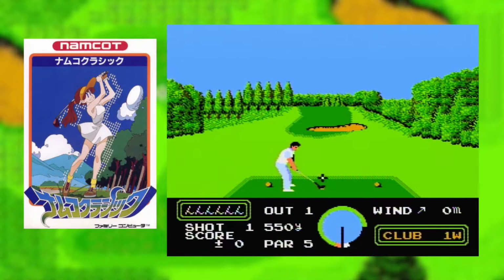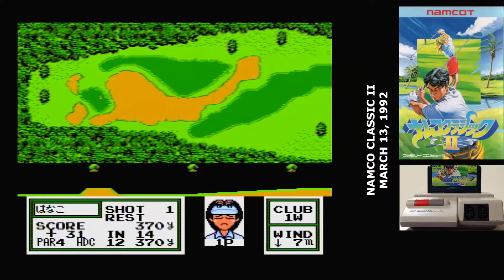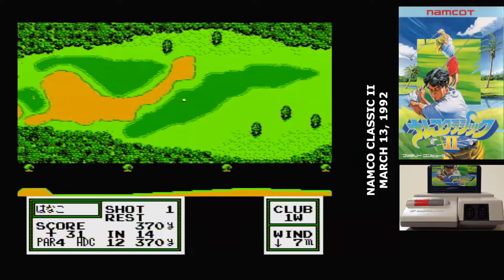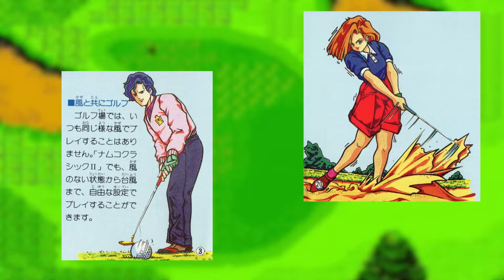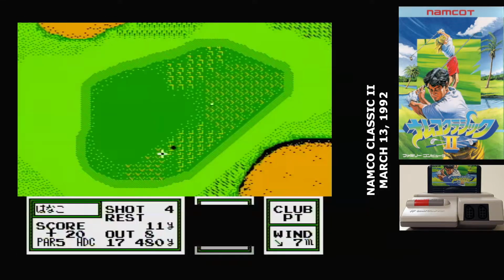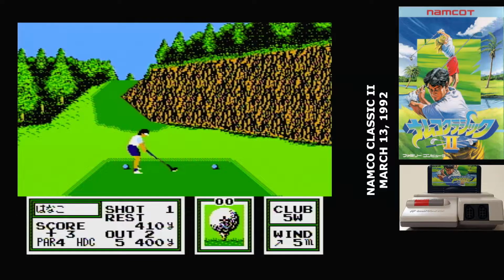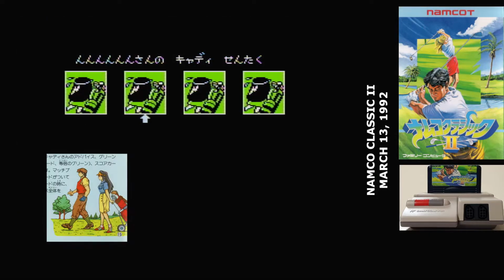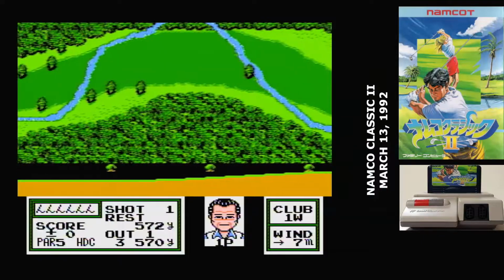Famidaily - Episode 0913 - Namco Classic II (ナムコクラシックII)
Namco revives an old franchise because you can't have too much golf.